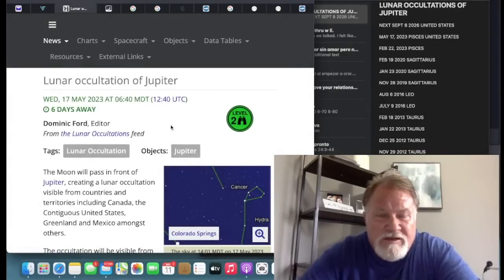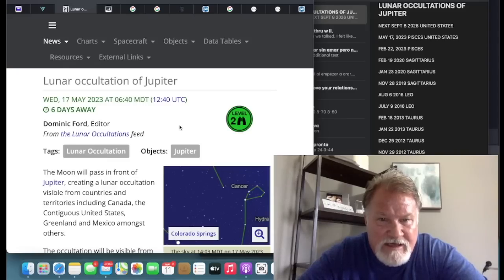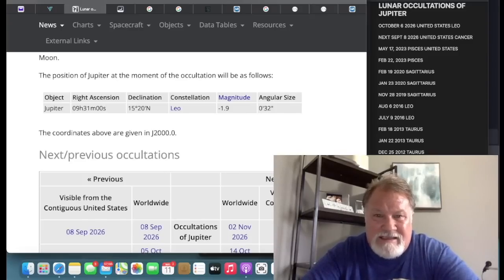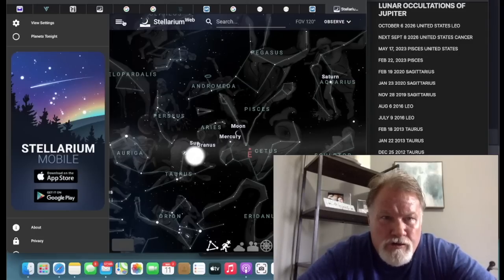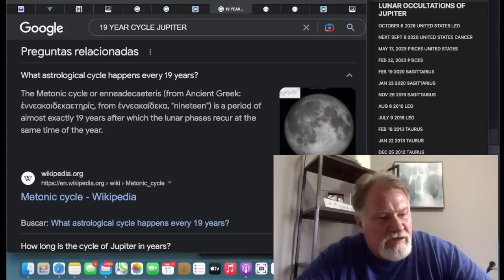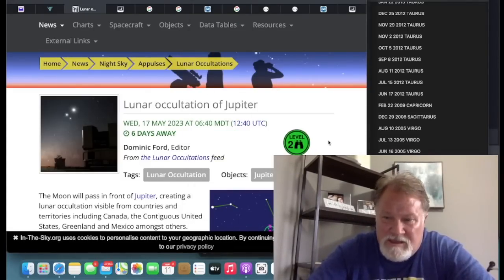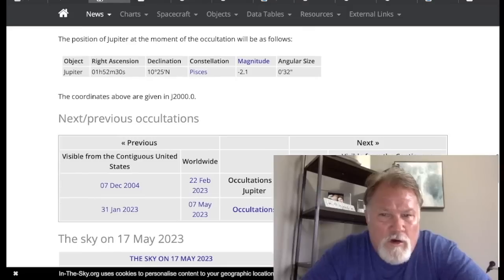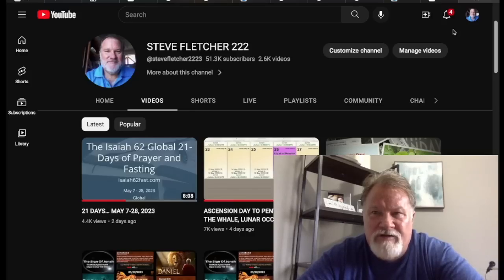Meaning of the Lunar Occultation of Jupiter on Ascension Day May 17, 2023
Main article used in presentation... Lunar occultation of Jupiter

PENTECOST RAPTURE WATCH VIDEO... NOW IN THE FOLLOWING LANGUAGES

ENGLISH
SPANISH
PORTUGUESE
FRENCH
RUSSIAN
ROMANIAN
UKRAINIAN
ARABIC
FINNISH
GREEK
GERMAN
DUTCH
ITALIAN
HEBREW

TEMPASTUS HELLUNTAILLA? 27.–30. TOUKOKUUTA 2023